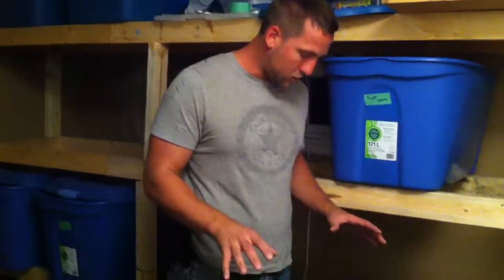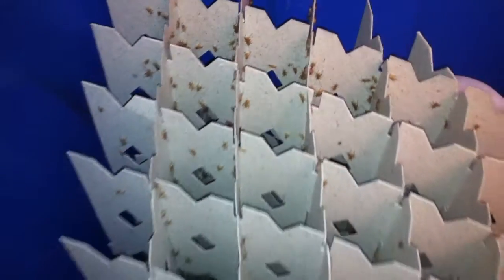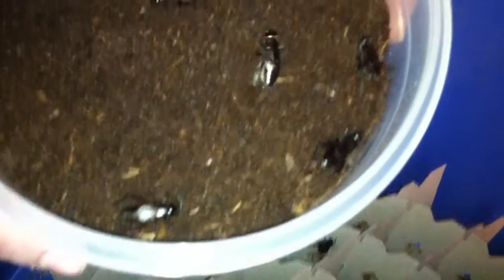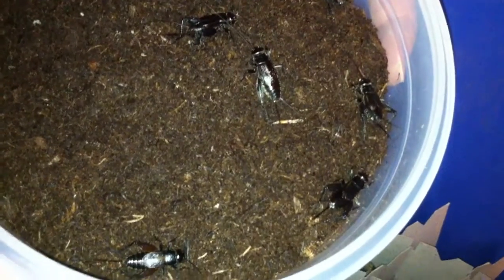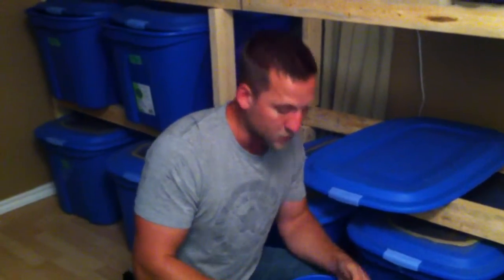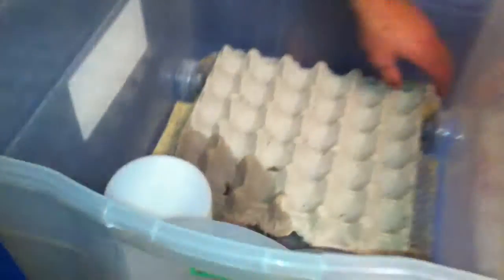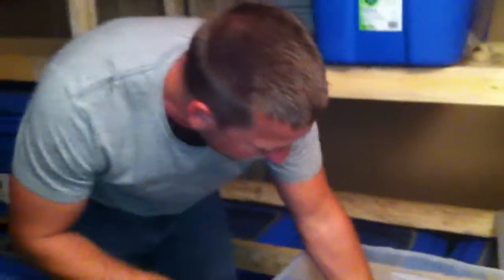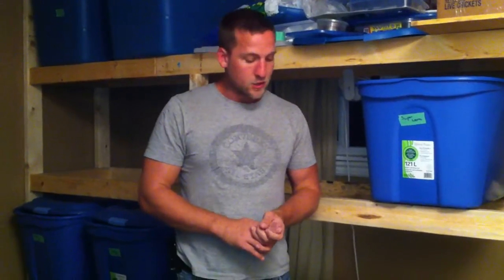The Reptile Guy- Black cricket project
Just a video talking about my little cricket project/experiment.